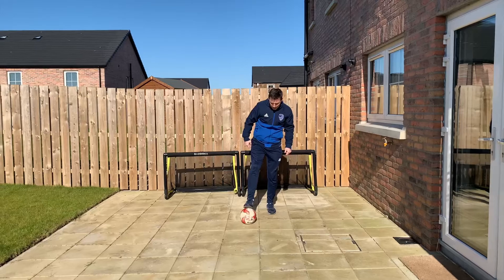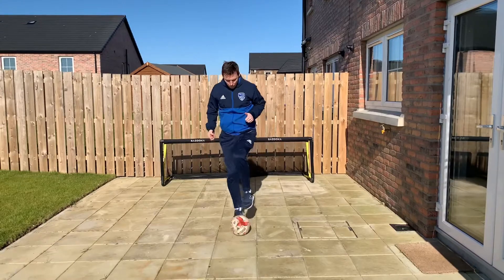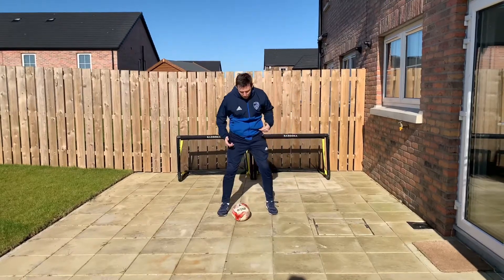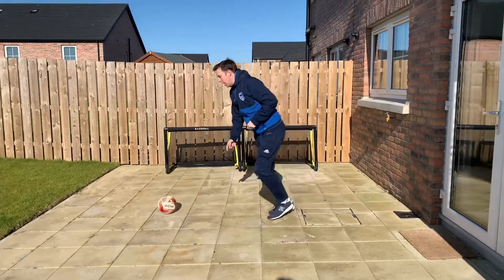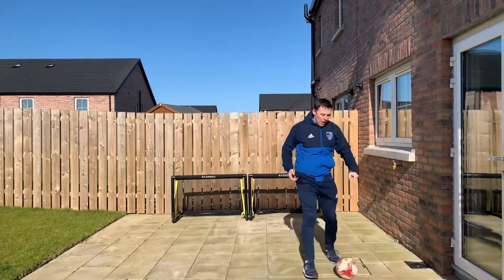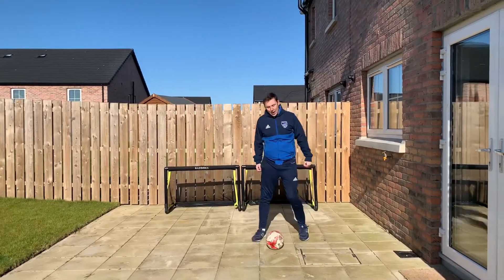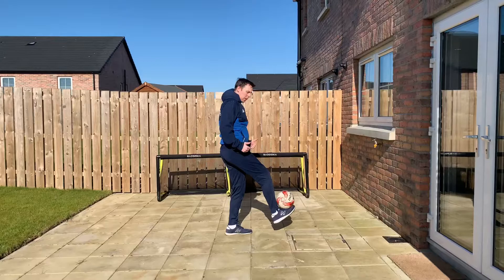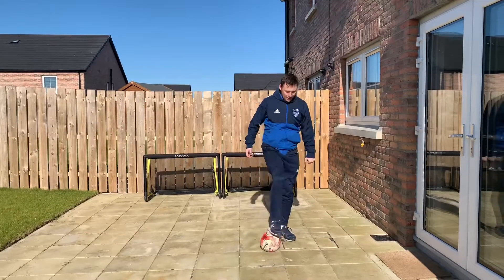Lockdown Ball Mastery Challenge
Welcome to our lockdown ball mastery challenge. Each week we will bring you an intermediate and more challenging video with 4 skills to work on! A ball mastery skill, a turn, a 1v1 move, and a skill to get the ball airborne to practice those keepy uppies!!